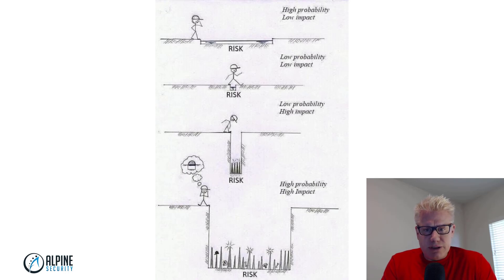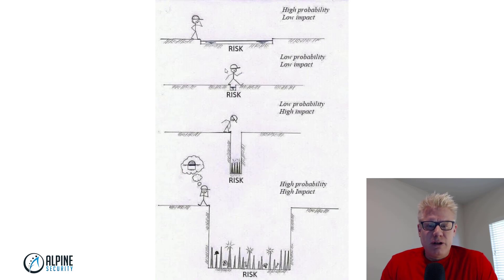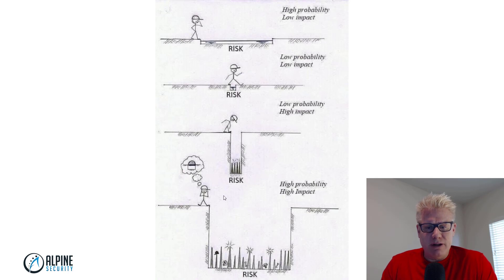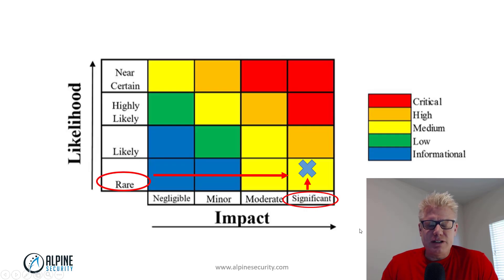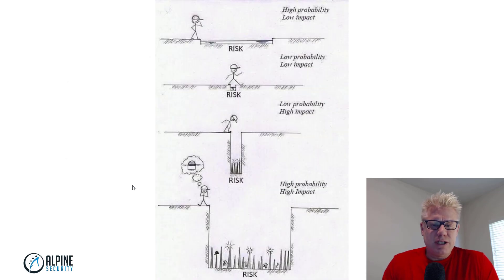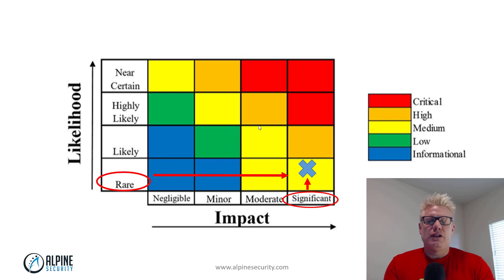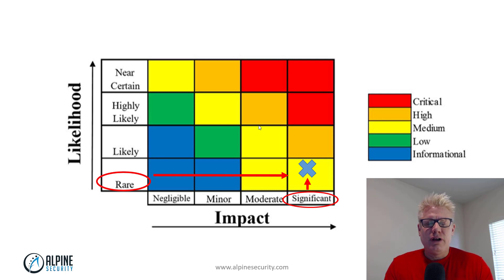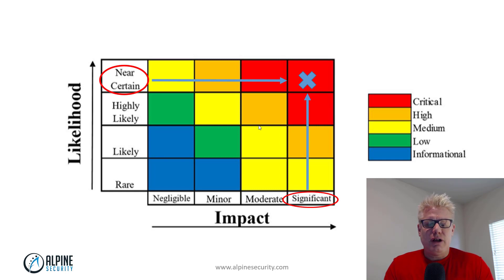Risk - Definition, Examples, Matrices, and Continuous Assessment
Video covers the following items pertaining to risk:

1. What is risk?
2. What is a risk matrix?
3. Why continuous risk assessment is important

Examples of risk are provided: an example of the risk of falling into a hole of various lengths and depths and an example of risk with a Windows 2016 Server, focused on continuous risk assessment.

Learn more about risk and the Risk Management Framework (RMF) in our Certified Authorization Professional (CAP) training: